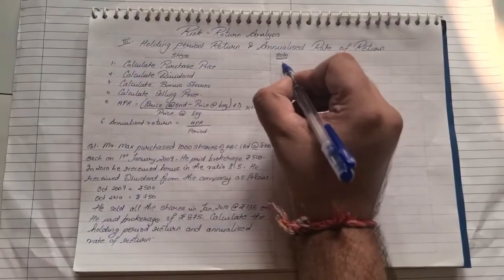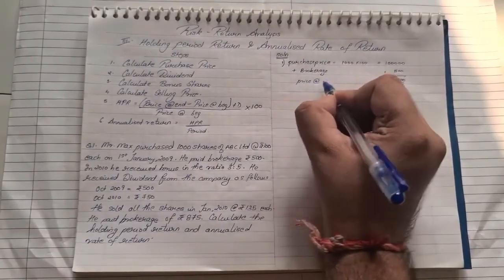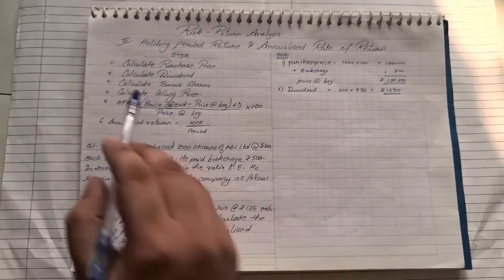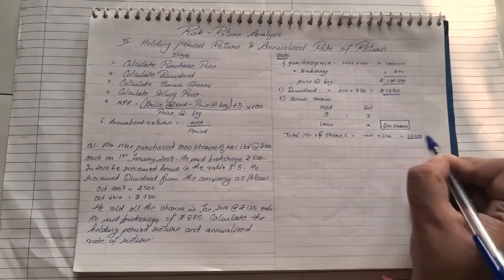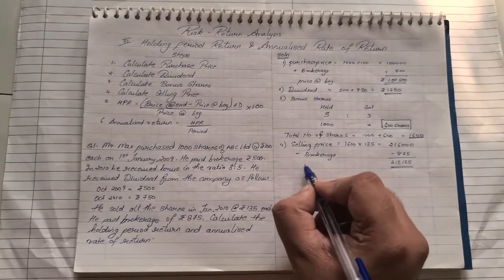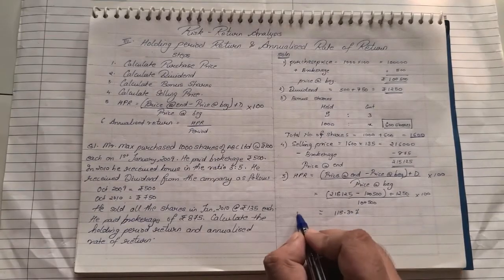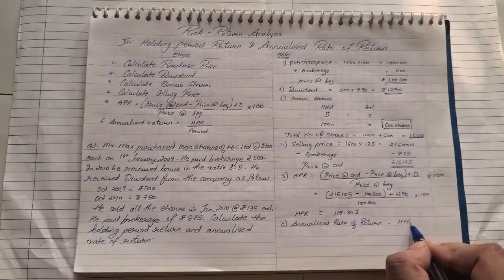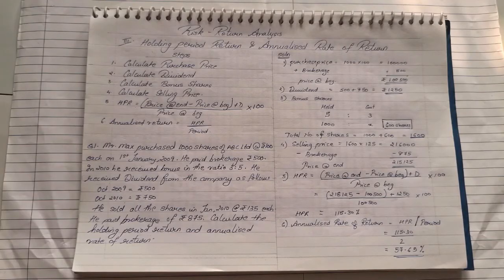Wealth Management | Holding Period & Annualised Rate of Return |TYBMS -By Dr.Mihir Shah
This video talks about Solving Holding Period & Annualised Rate of Return under the subject Wealth Management . This is a must subject for TYBMS